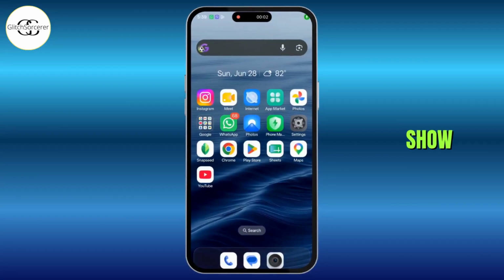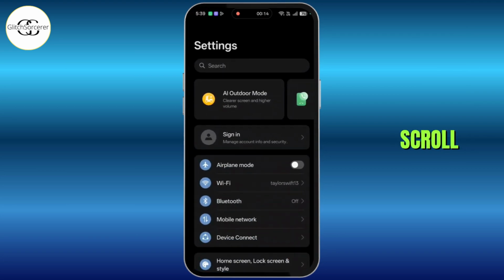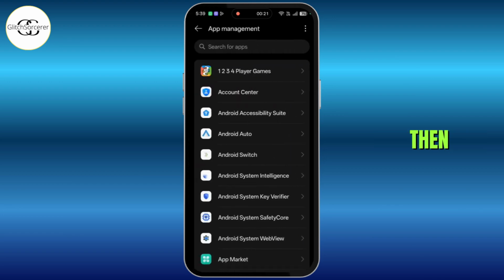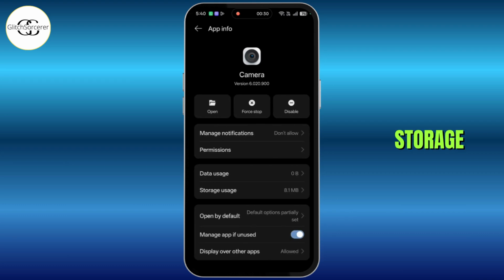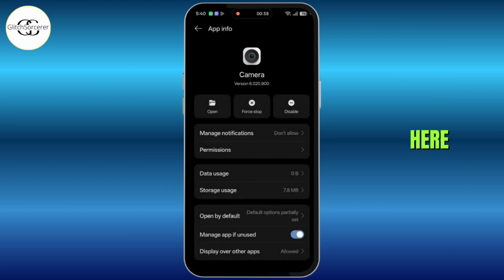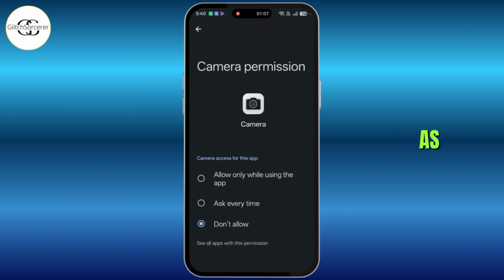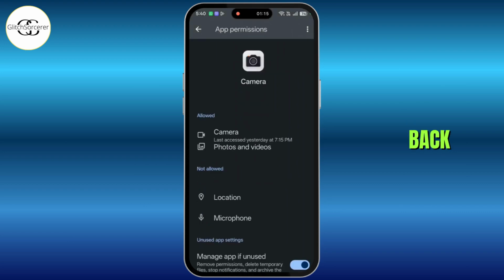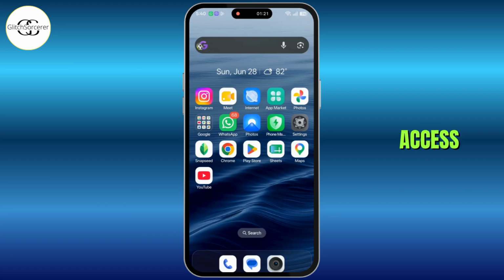How To Fix Camera Can't Connect Error on Android | Android Camera Not Working (2026)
In this video, you'll learn how to fix the "Camera Can't Connect" error on Android. If your Android camera won't open, keeps crashing, or displays a camera connection error, this step-by-step guide will help you troubleshoot the issue.

First, we'll show you how to restart your phone and close background apps. Then, you'll learn how to clear the Camera app cache, check camera permissions, and update your device. Finally, we'll explain what to do if the camera still can't connect.

This method works on Android phones in 2026.

Timestamps

0:00 – Introduction
0:10 – Restart Your Phone
0:28 – Clear Camera App Cache
0:46 – Check Camera Permissions
1:00 – Additional Fixes & Updates
1:13 – Ending

Quick Tip: If the error continues after trying these fixes, test your camera in Safe Mode to check whether a third-party app is causing the problem.